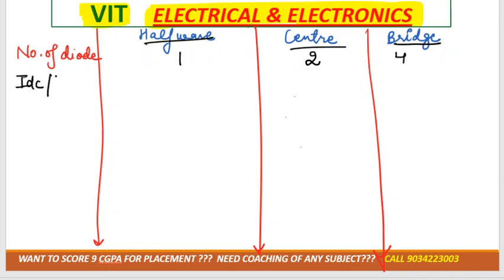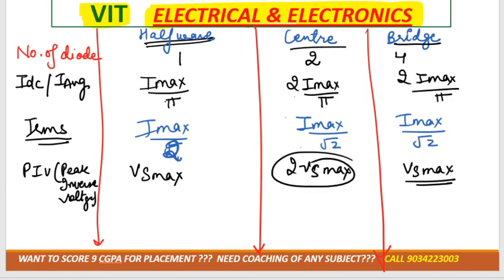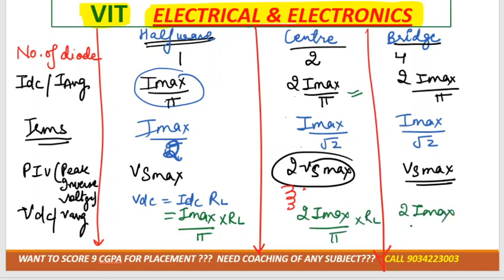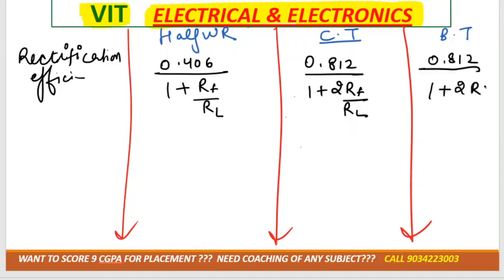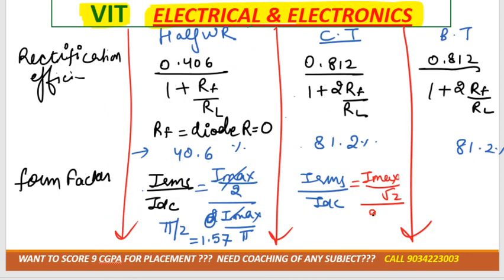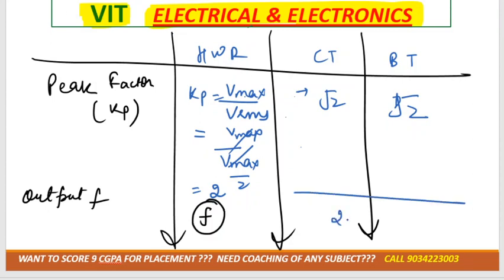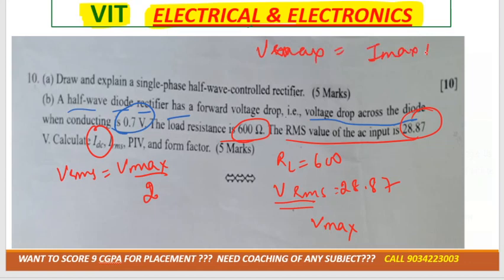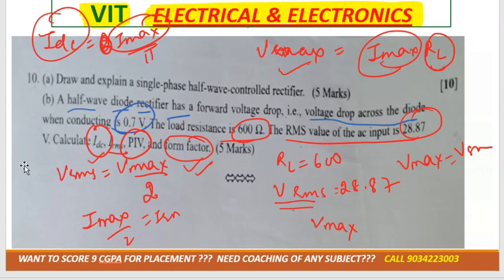LEC-12 परीक्षा से पहले जरूर देखें: मॉड्यूल 6 रेक्टिफायर के बारे में सब कुछ और PYQ हल किए गए प्रश्न